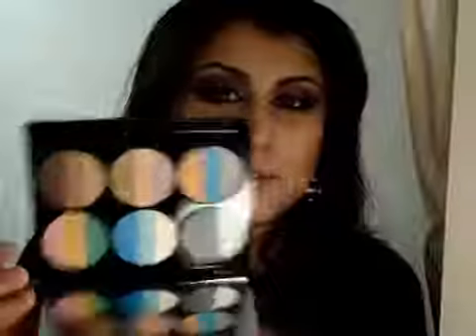Product Review Get Me Gorgeous Eyeshadow palettes